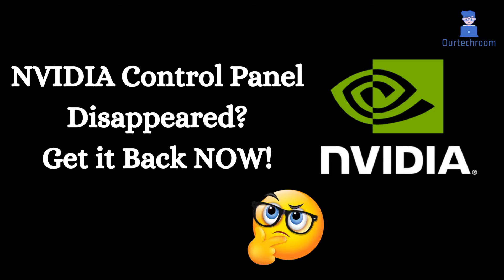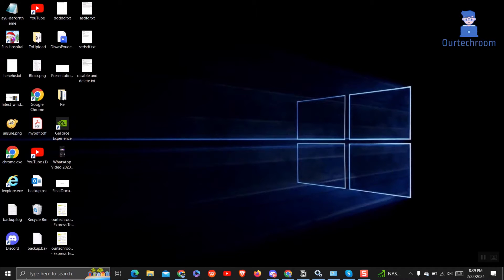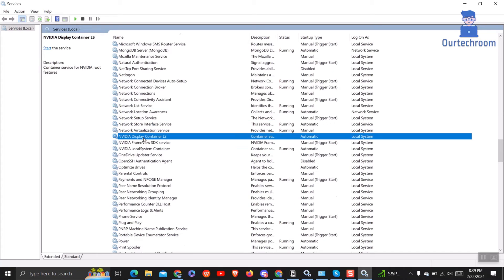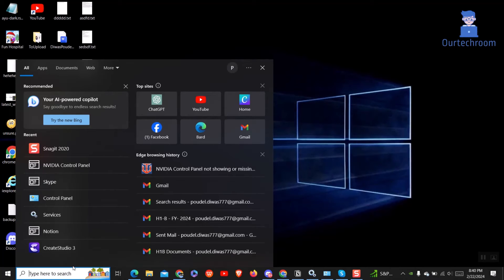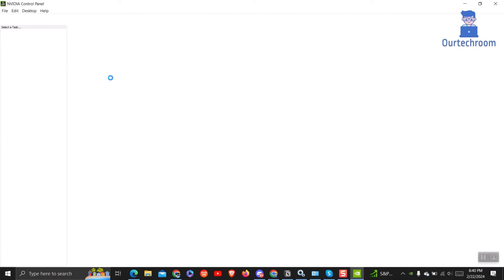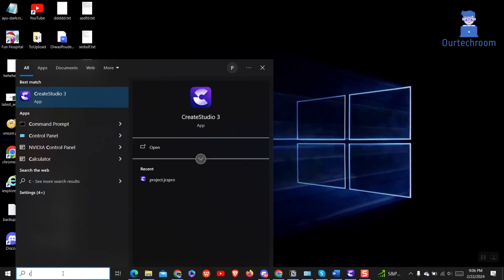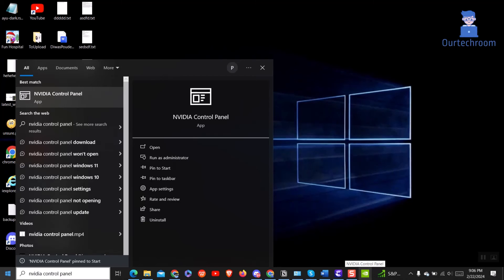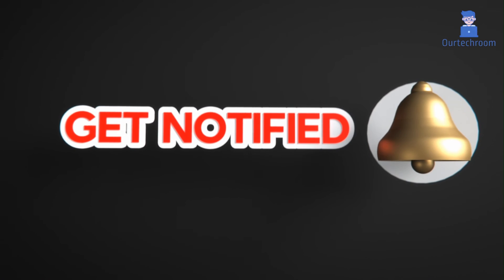How to Fix NVIDIA Control Panel Missing or Not Showing (Windows 10/11)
Are you facing the frustrating issue of NVIDIA Control Panel not showing up or missing from your system? Don't worry, we've got you covered! In this video, we'll walk you through several easy solutions to get your NVIDIA Control Panel back up and running in no time.